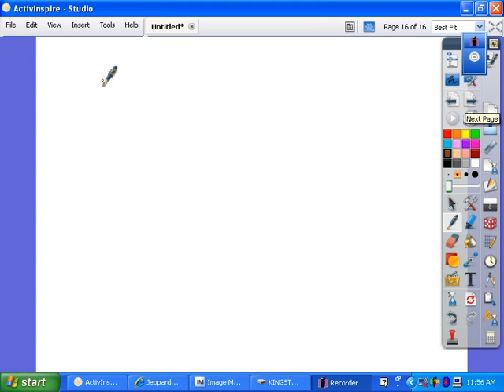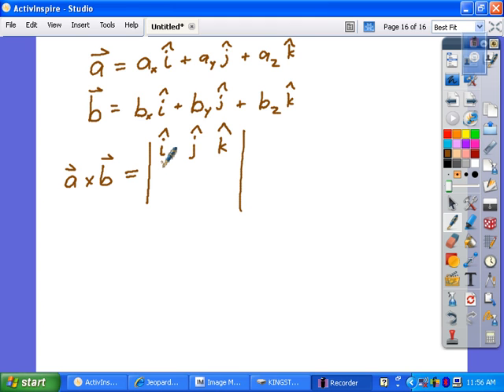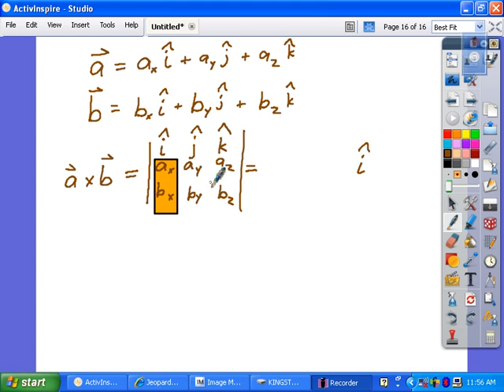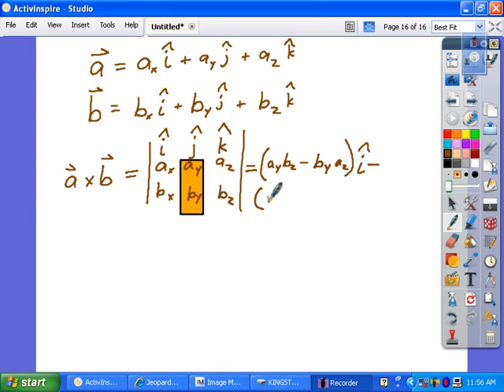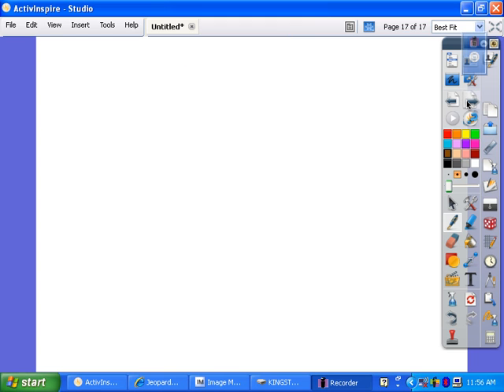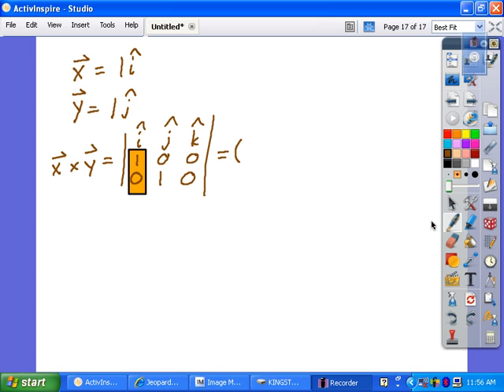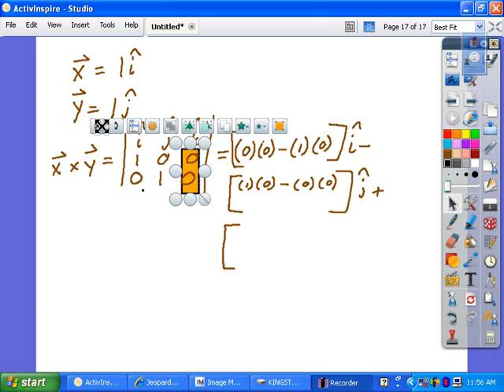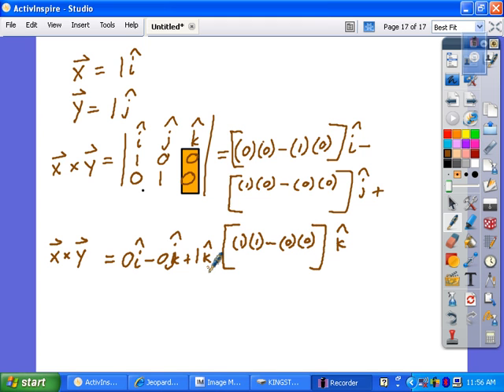Vector Cross Product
Description with example of doing the vector cross product